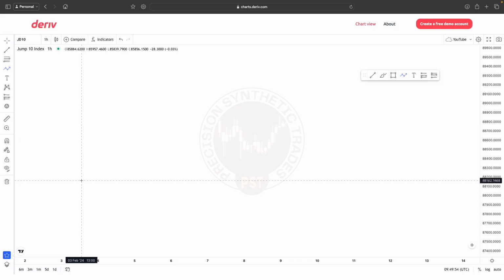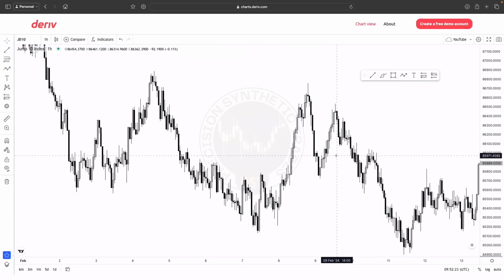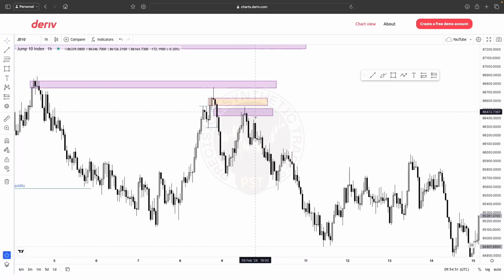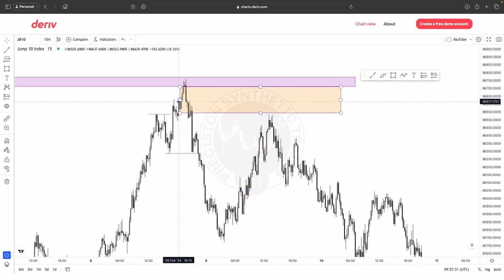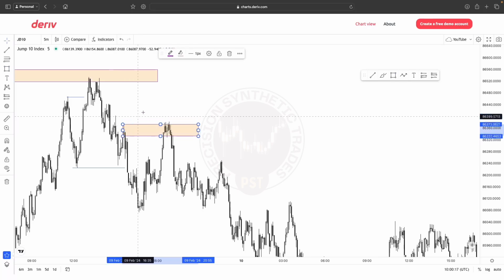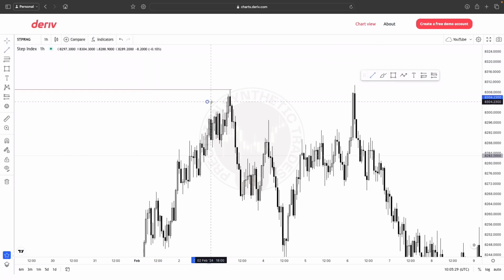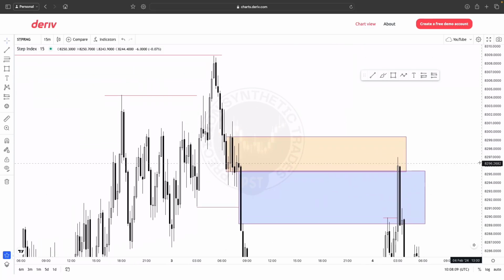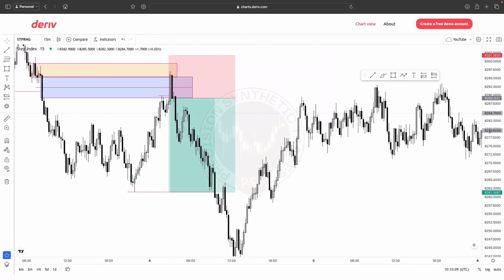Trade Any Synthetic Pair And Be Profitable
In this video I go over on the 3 steps you can use to be profitable in any Synthetic Pair.

Every strategy takes time to backtest. If you follow only these 3 steps you will start seeing results in the future.

The main steps I look for is Higher time frame POI, Liquidity, Fair Value Gap and Order Blocks.

For those who love to trade forex here is something for you.